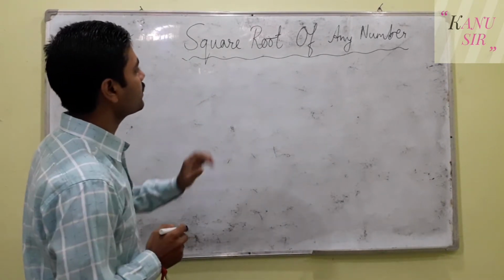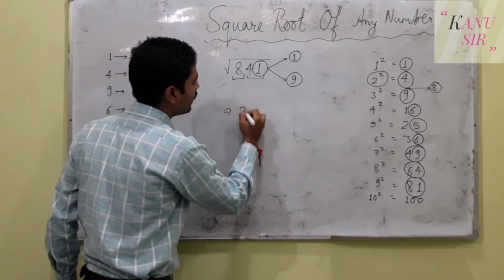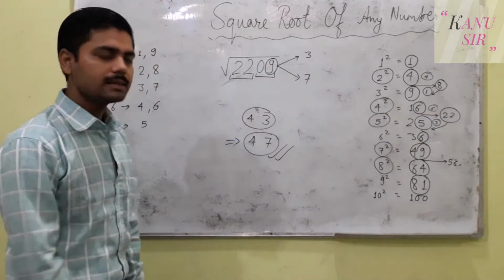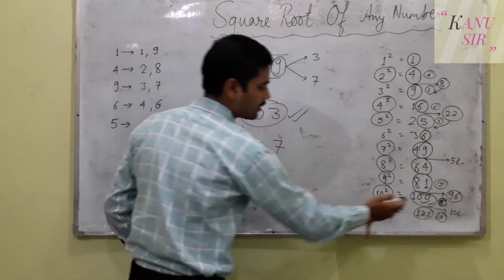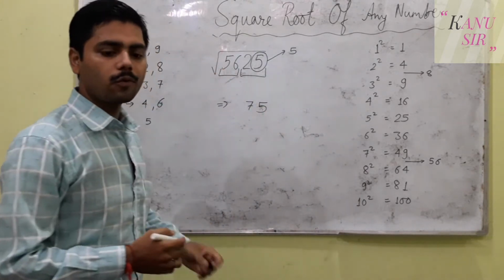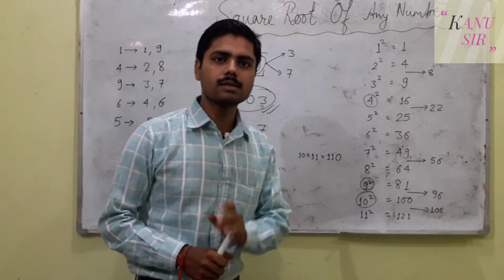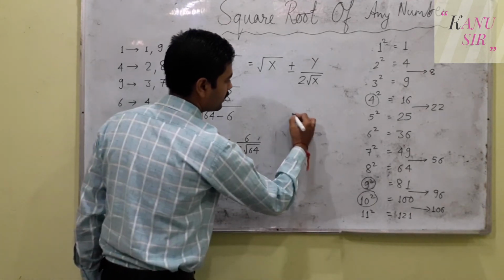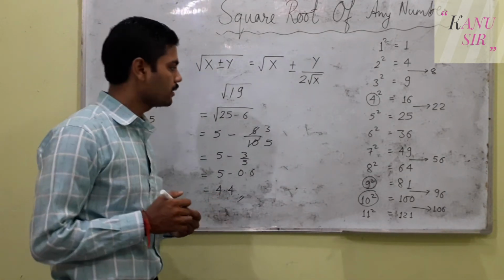Weekend special Square root of any number I short tricks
Weekend specials: Here is another video on Saturday. In this video students now feel easy to find square root of any number either it is a perfect square or a non perfect square number. Keep practicing!!! Keep learning!!!
0:00 Introduction
0:38 Square of number upto 10
2:55 First trick for Perfect square
11:58 Second trick for Perfect square
19:00 Trick for Non perfect square
26:12 Dont forget to like, share & subscribe